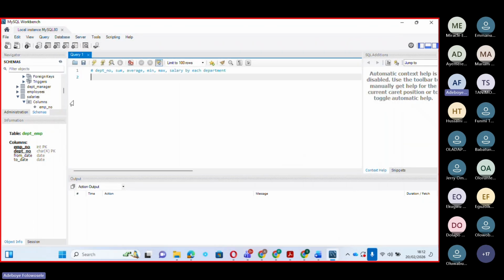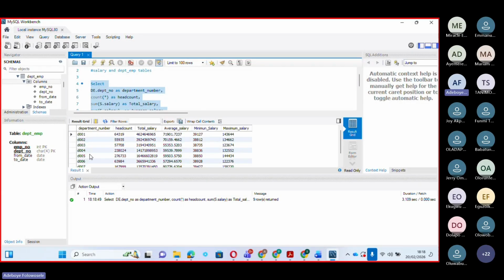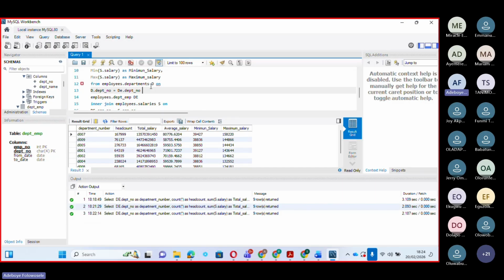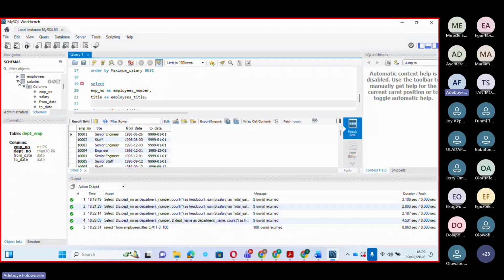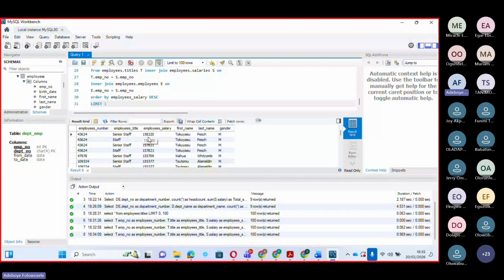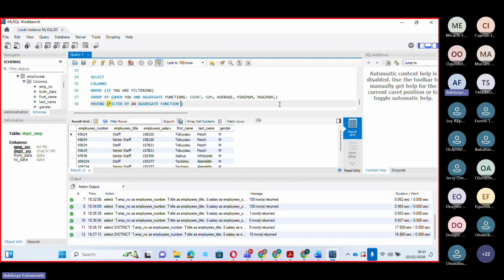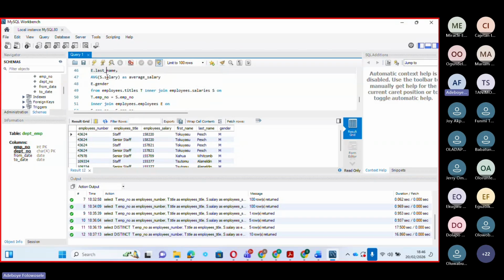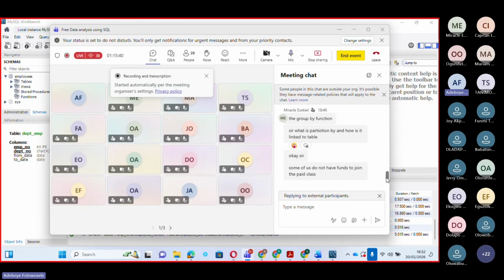FREE DATA ANALYSIS USING SQL WEEK 4 2026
AGGREGATE FUNCTIONS AND JOINING OF TABLES IN SQL